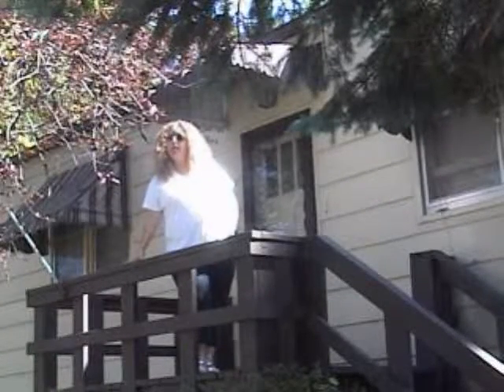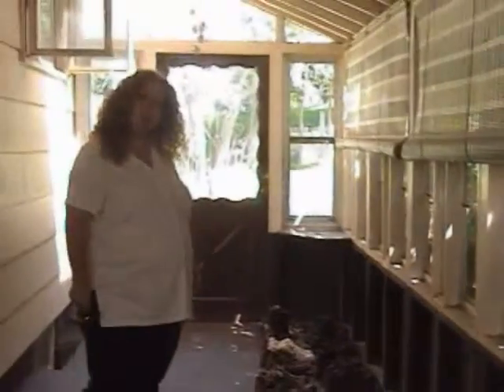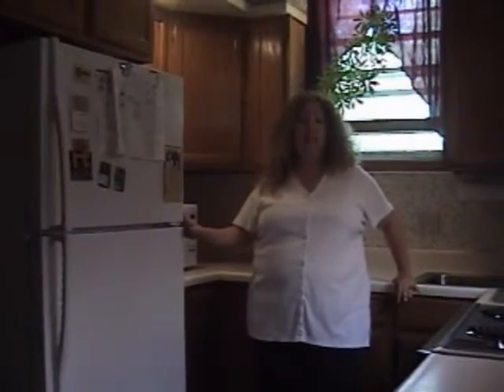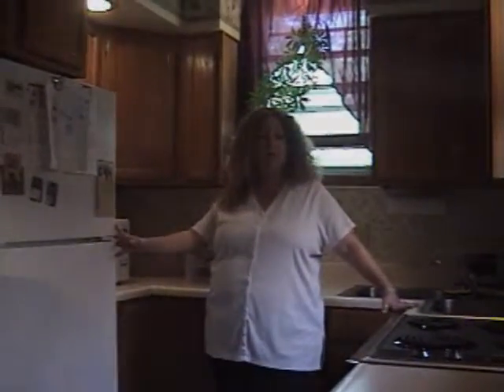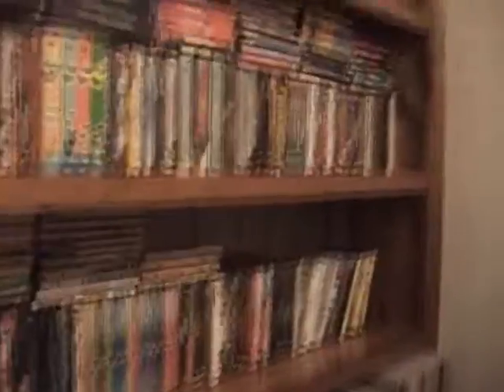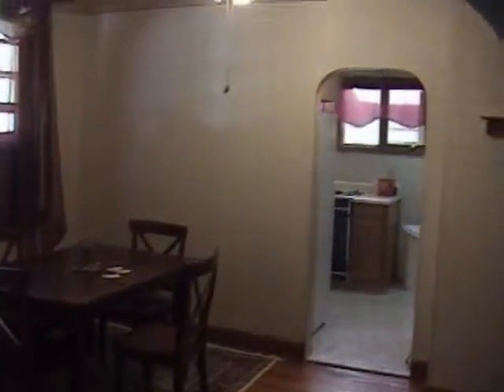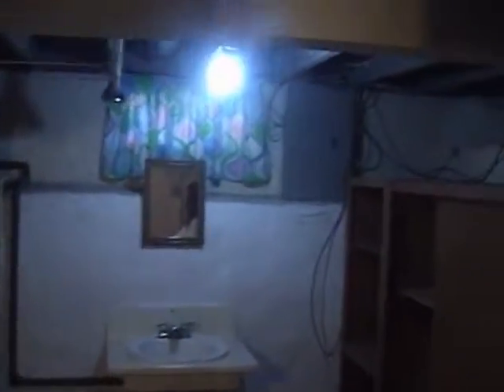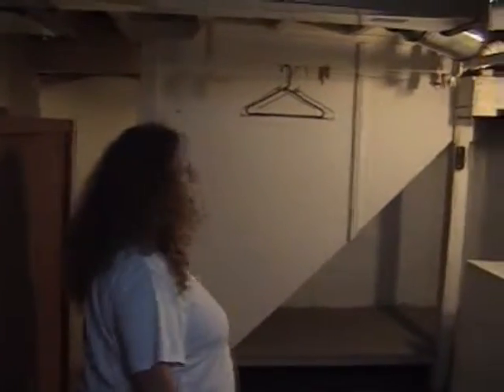320 N Birch Ottumwa Iowa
320 N Birch Ottumwa Iowa Bridge City Realty Linda Ostrander